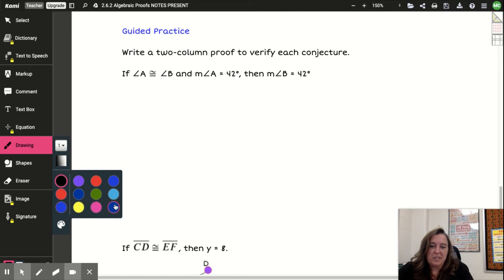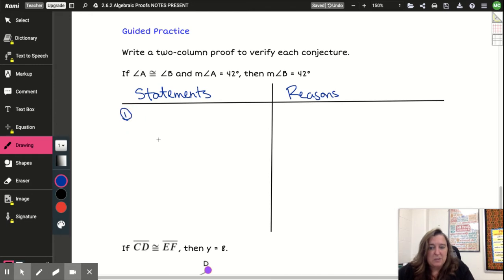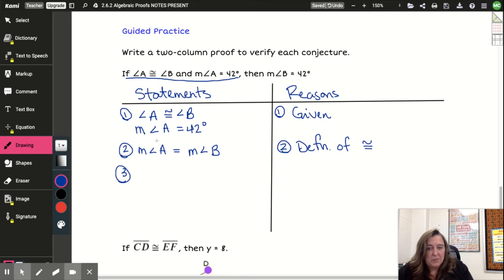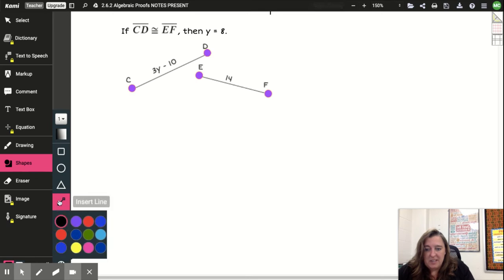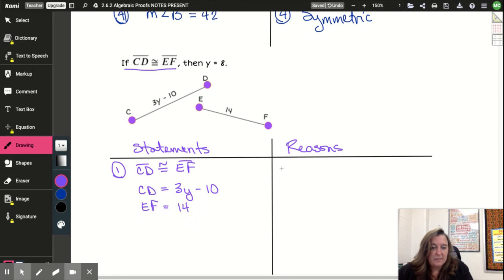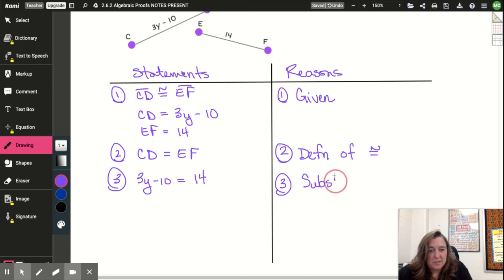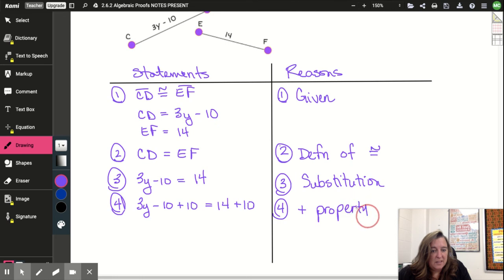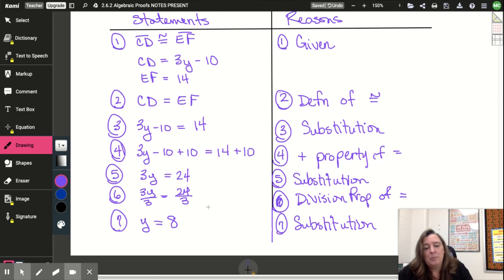2.6.2 Algebraic Proofs NOTES PRESENT